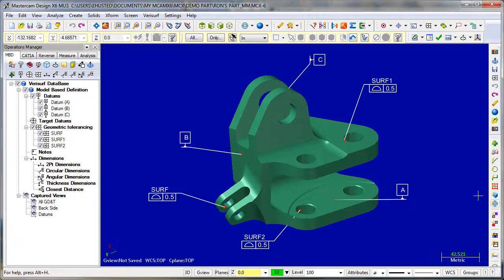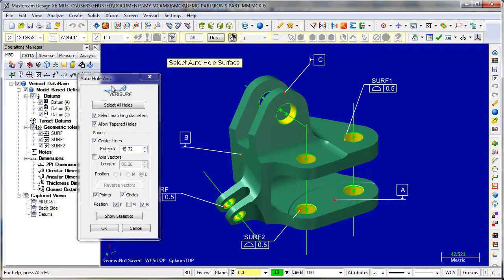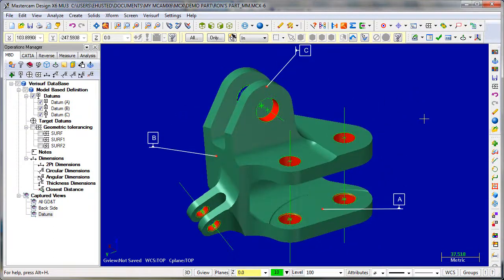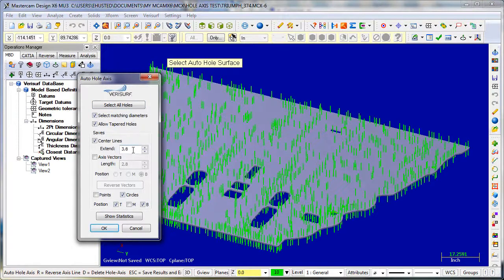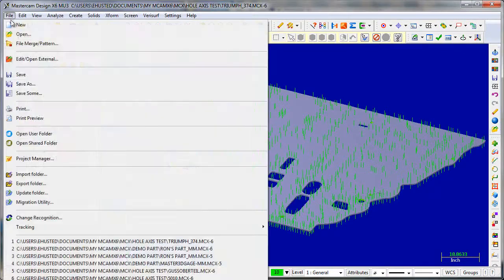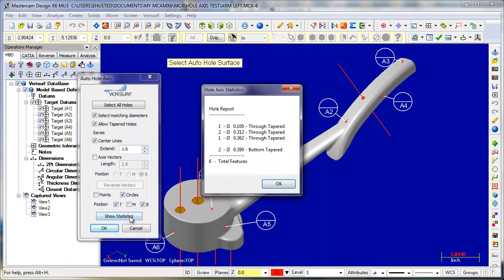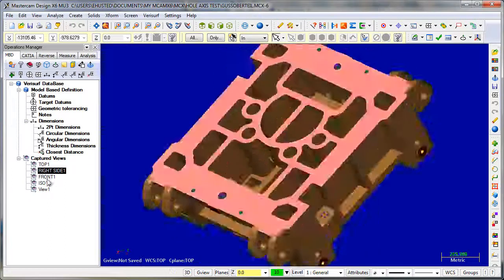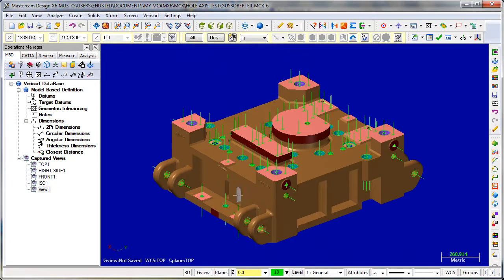AUTO HOLE AXIS DEMO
Verisurf tool for Mastercam X6.1